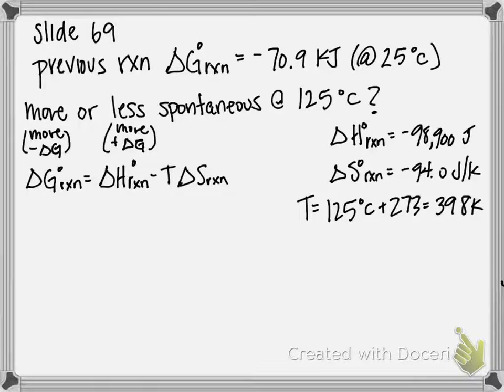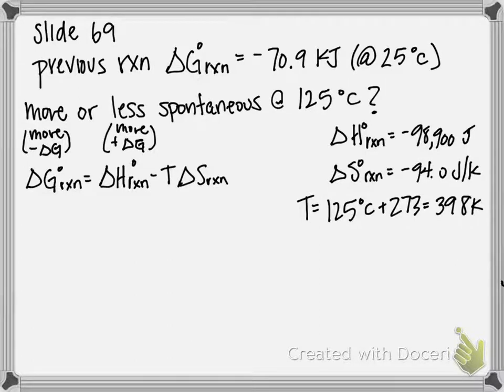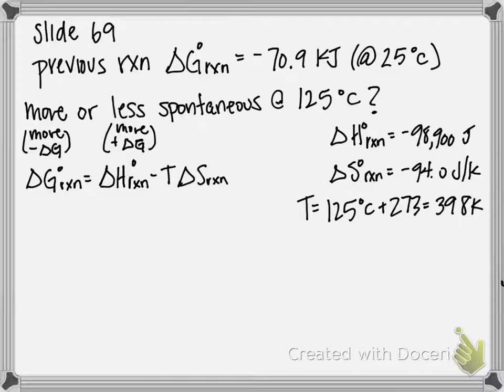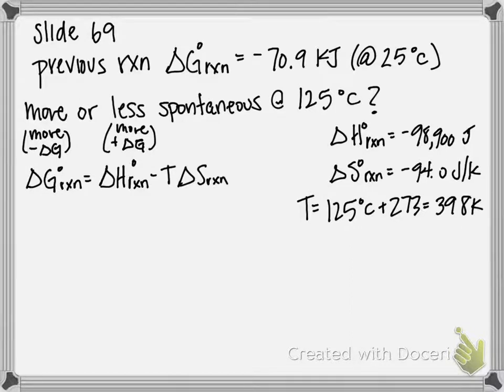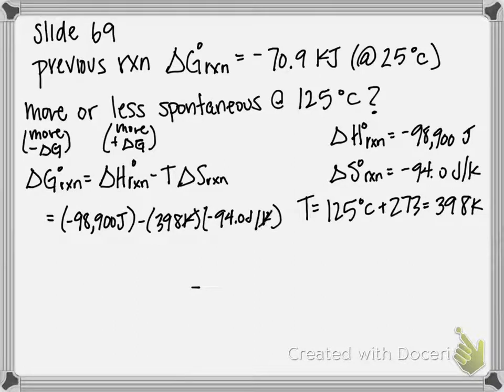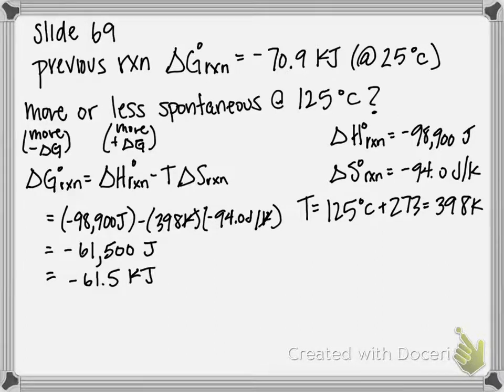Calculating ΔG°rxn Determining Effect of Temperature on Spontaneity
For the reaction in the previous example, estimate the value of ΔG°rxn at 125 °C. Is the reaction more or less spontaneous at this elevated temperature? That is, is the value of ΔG°rxn more negative (more spontaneous) or more positive (less spontaneous)?